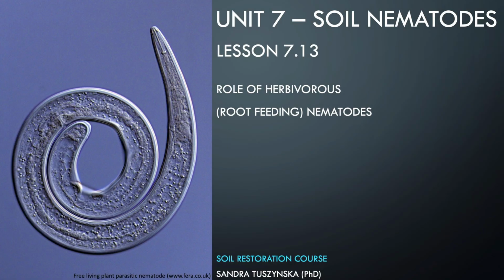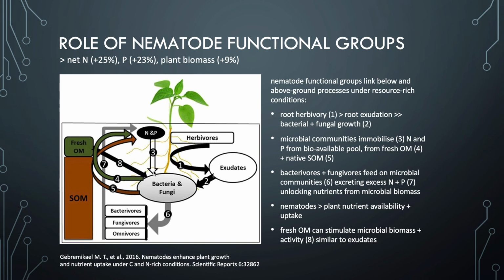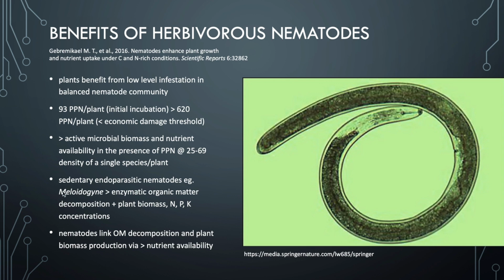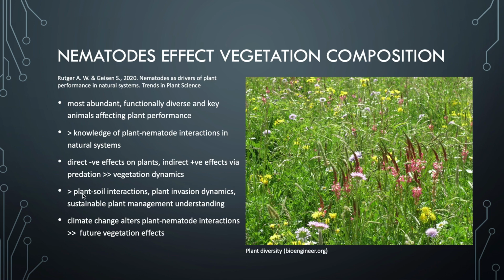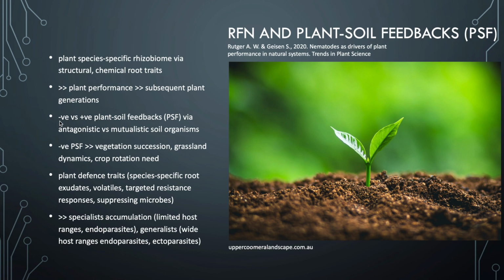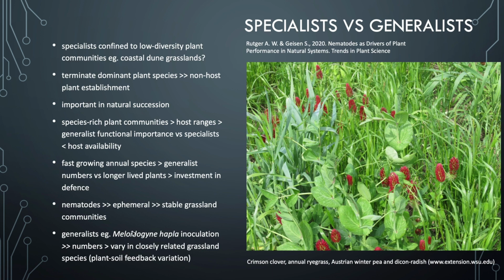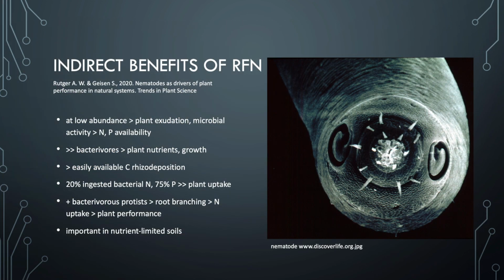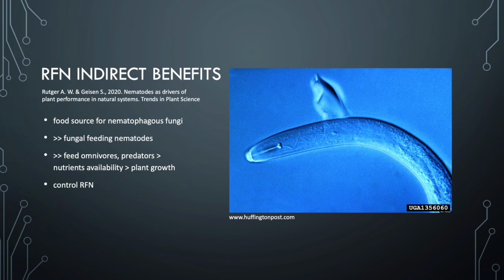Lesson 7.13 - Role of root feeding nematodes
Lesson 7.13 describes the essential roles of root feeding or herbivorous nematodes in soil ecosystems in supporting plant growth.